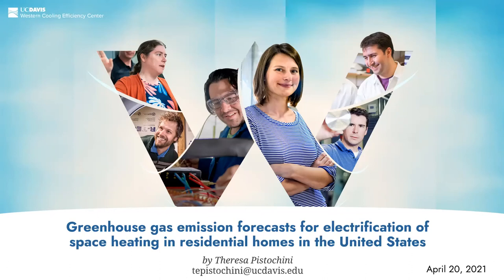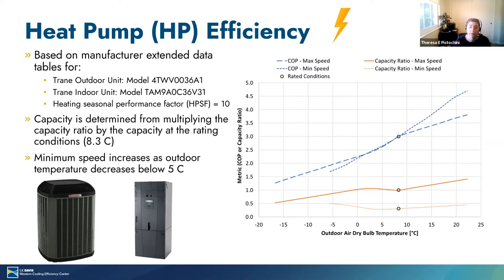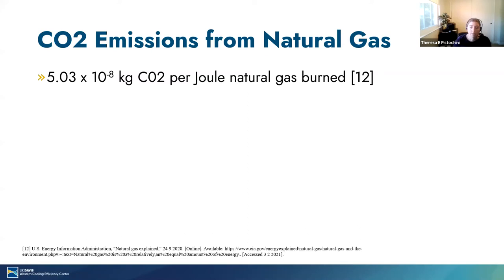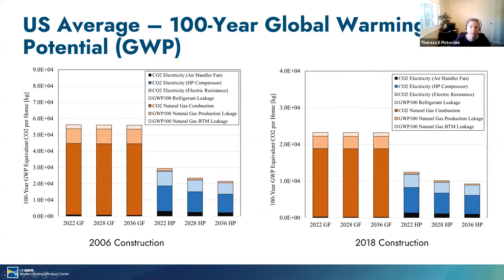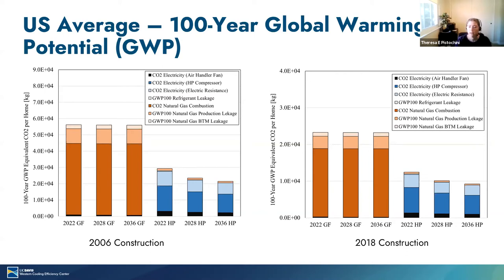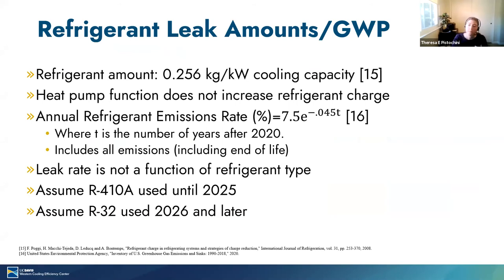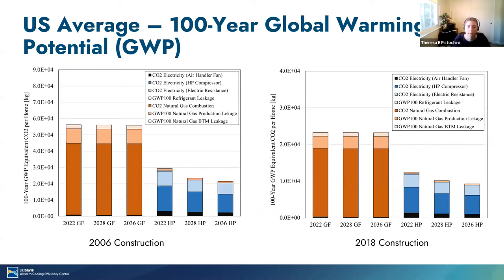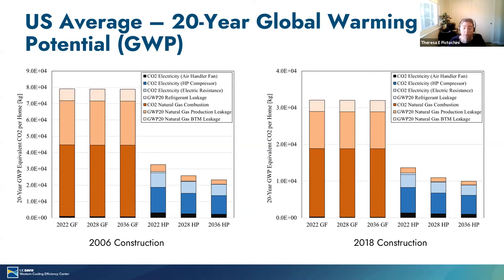Greenhouse Gas Emission Forecasts for Electrification of Space Heating in Residential Homes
Most residential buildings in the United States are heated and cooled by either a natural gas furnace paired with an air conditioner or an electric heat pump. A growing number of policymakers are considering electrification (converting natural gas appliances to electric heat pumps in new and existing construction) as a means of reducing greenhouse gas (GHG) emissions that result from natural gas combustion and leakage. Although electric heat pumps do not have on-site combustion, there are emissions associated with the electricity that powers them as well as with refrigerant leaks.

This novel study considers GHG emissions impacts of installing and operating a heat pump or gas furnace for 15-years across all U.S. regions and climates, including emissions from electricity generation, combustion, and from methane and refrigerant leakage. The study applies long-run marginal emissions factors to represent future grid emissions from permanent increases in electricity demand that are expected to result from heat pump adoption.

PRESENTER:
Theresa Pistochini, PE
ENGINEERING MANAGER
Theresa Pistochini is the Engineering Manager at the UC Davis Energy Efficiency Institute and Western Cooling Efficiency Center with over 12 years of experience in applied research in energy efficiency and building operation, primarily in the areas of Heating, Ventilation, and Air Conditioning.